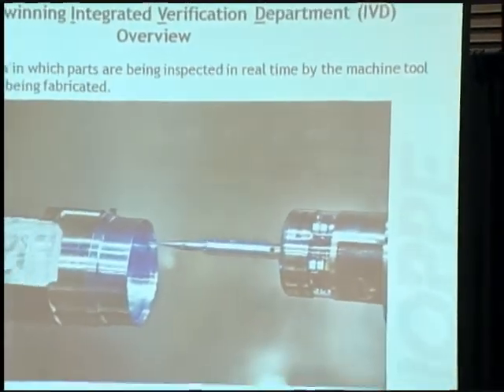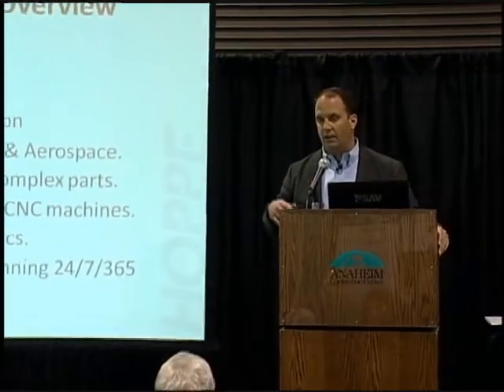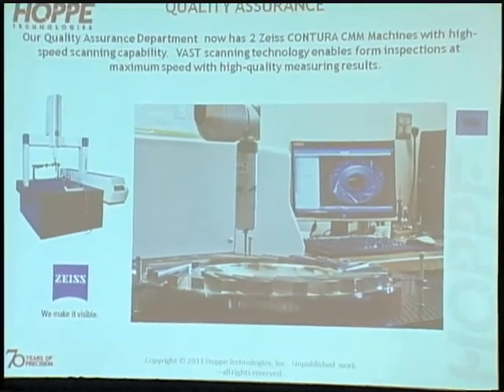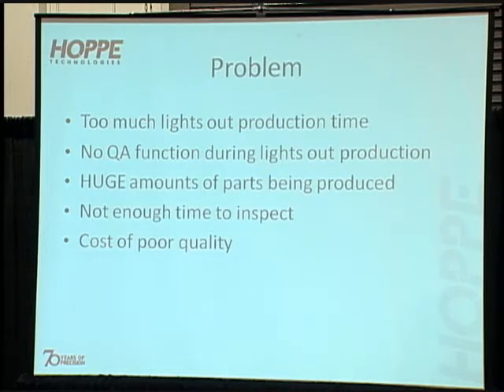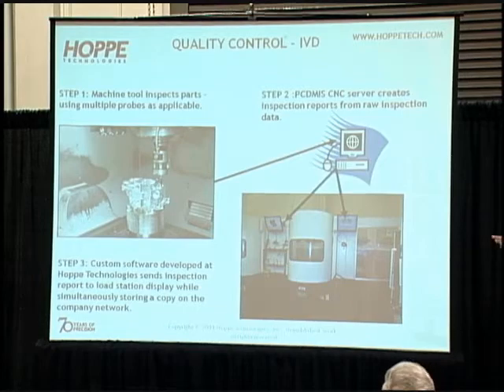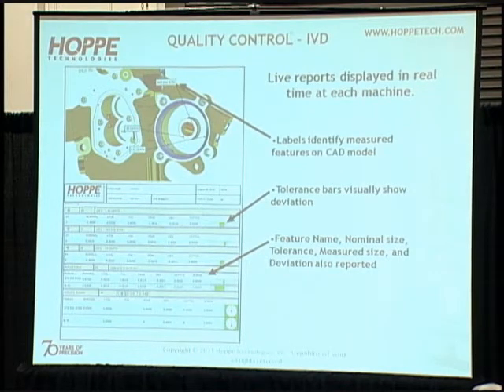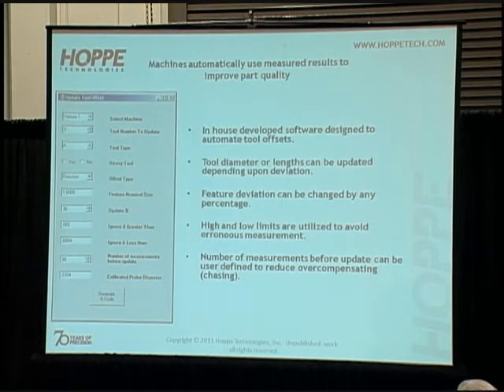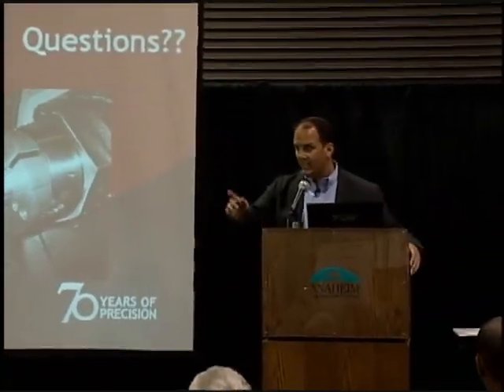In Cycle inspection for Lights-Out Manufacturing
The process of in cycle, on machine inspection allows for more hours of unattended machining making our company more competetive at the same time reducing scrap, machine down time and non productive touch labor costs.

Eric Hagopian, President, Hoppe Tool, Inc.